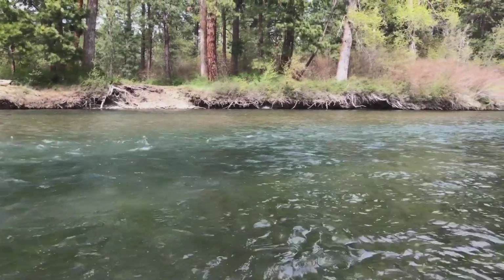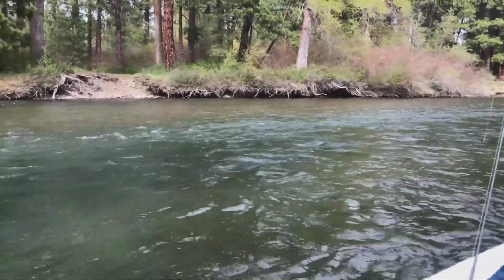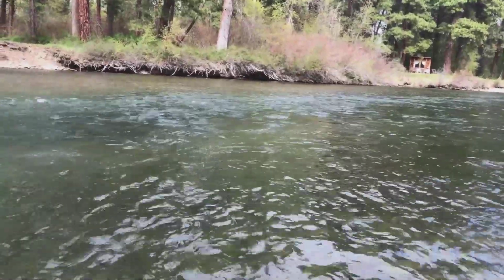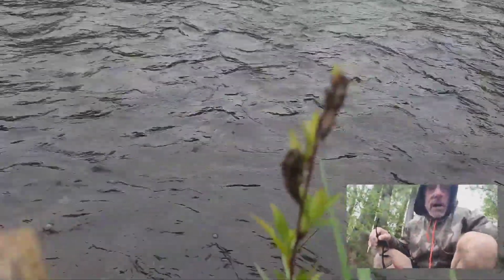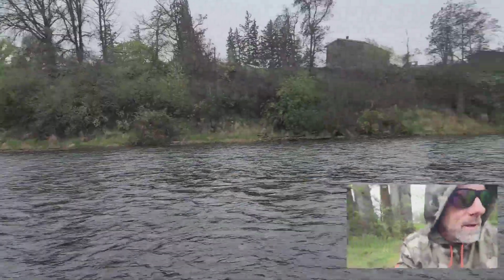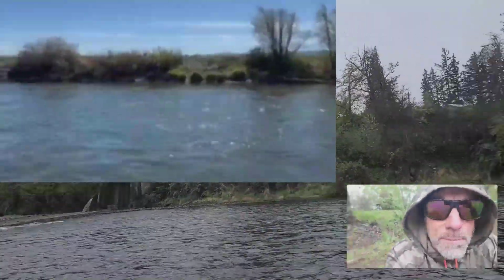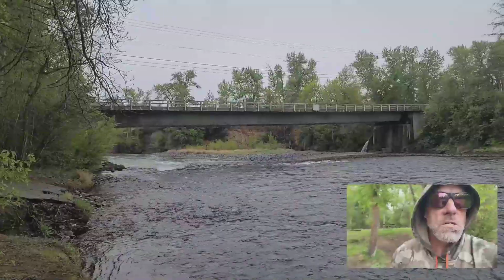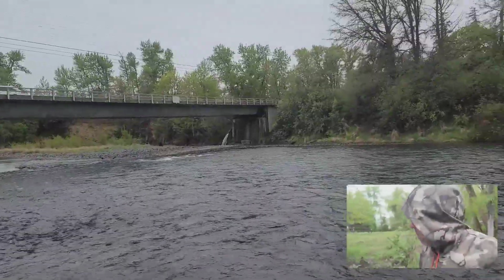Yakima River Fly Fishing Report-April 25th, 2024-Worley Bugger Fly Co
Aron Larsen deliver the report for the Cle Elum area of the Yakima, while Steve Worley-Owner and Guide at WBFC delivers a current status of the Yakima River from the Lower Bridge at Rinehart Park, this day April 25th-2024.

For more information on the current river conditions or fly fishing in Central Washington, please visit the WBFC Brick & Mortar Pro Shop in Ellensburg, Washington or visit the Worley Bugger Fly Co. website at the link below.